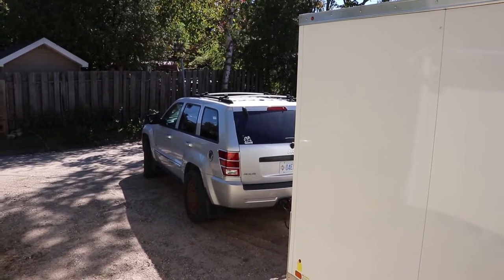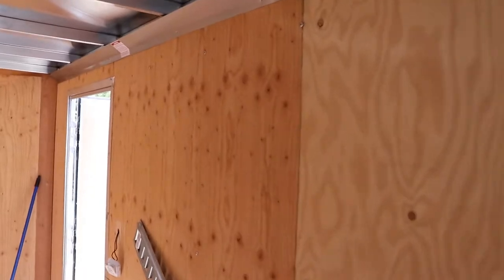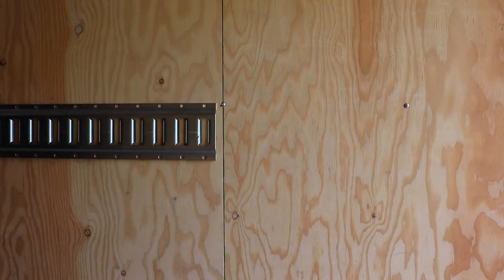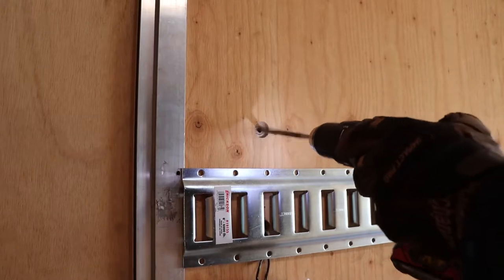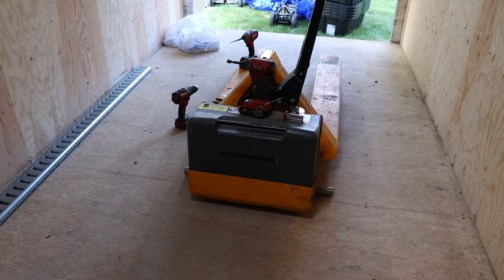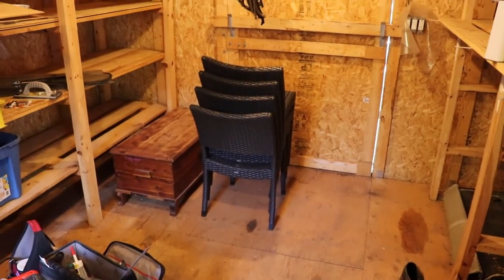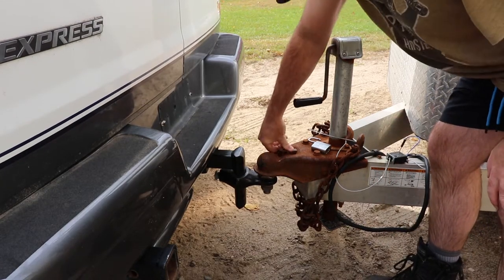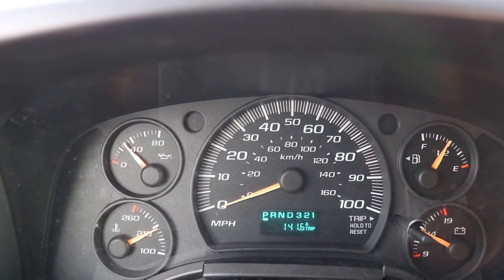Installing E-Track, Loading Trailer, Hauling ATC with Chevy Express 3500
2004 Chevy Express 3500 at full GVW of 9580 lbs and GCVW of 16,340 lbs.  It seems that the last 3000 lbs makes a big difference as I have been loaded to 13,040 lbs before and towing was no problem.  This van has a 5" lift and it did the job OK.  I wouldn't want to tow this weight day in and day out as you need to drive quite a bit slower.

E-Track Supplies: Various,

I am glad I bought an aluminum trailer with a 7700 lb rating.  It has a stronger tongue and weighs less so you can carry more than a steel trailer.

ATC Raven Roadtrek Popular 190 Chevrolet